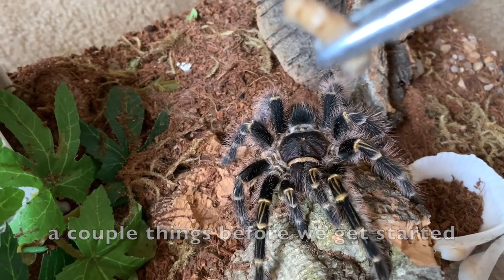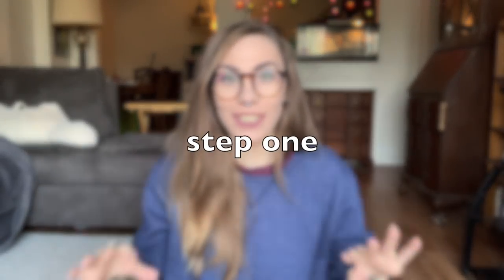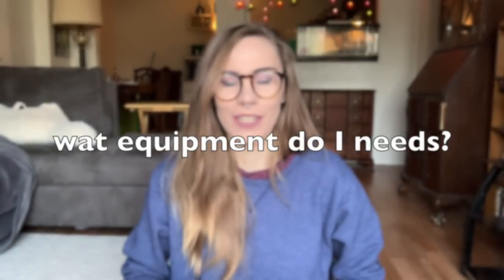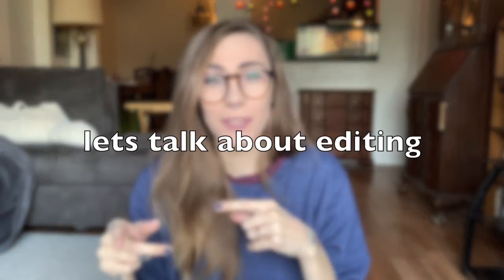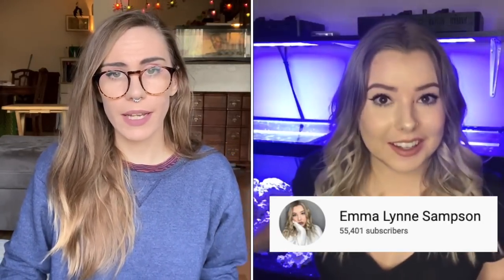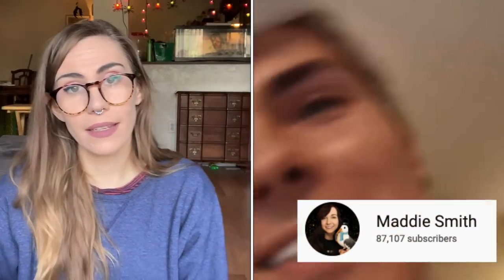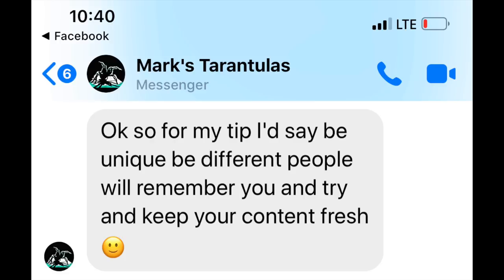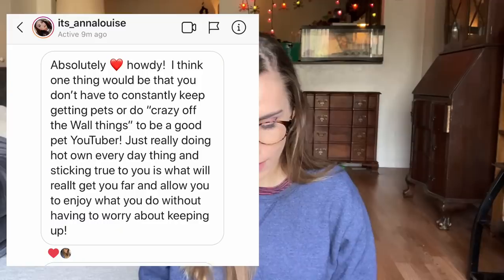How to PETTUBE?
sry this video is different than usual but a considerable amount of people have asked me this or requested this vid so I wanted to put something ~NICE~ together. So here's my advice on HOW TO BE A PET YOUTUBER ft a few great channels :)

thank you to creators who were so helpful and willing to give input/advice

SOCIAL MEDIAS

Some recommended vendors:
Mostly Reptiles
Palp Friction Tarantulas

did u really read the whole description? geeze I admire your patience